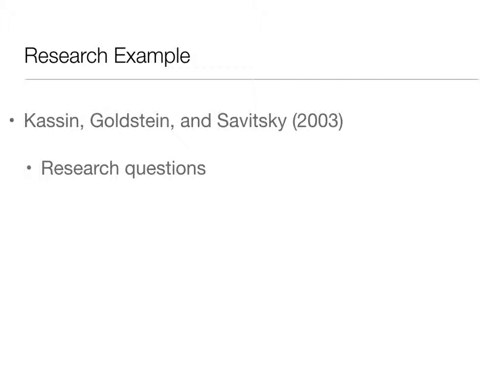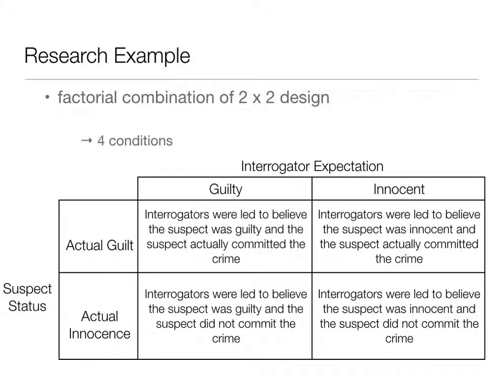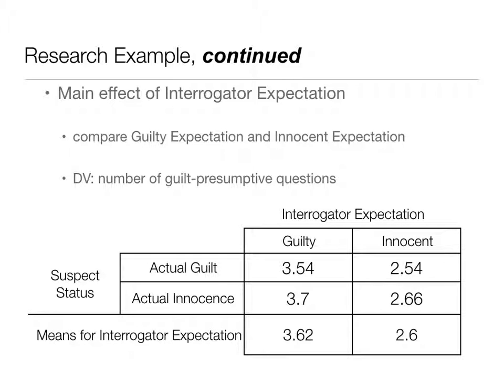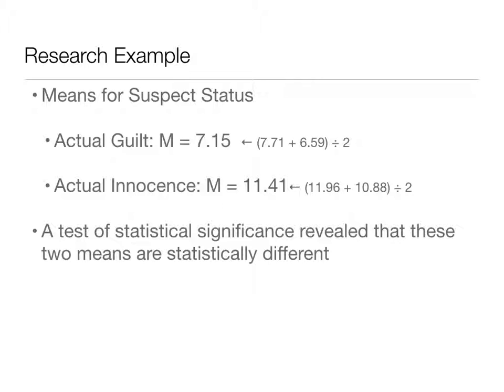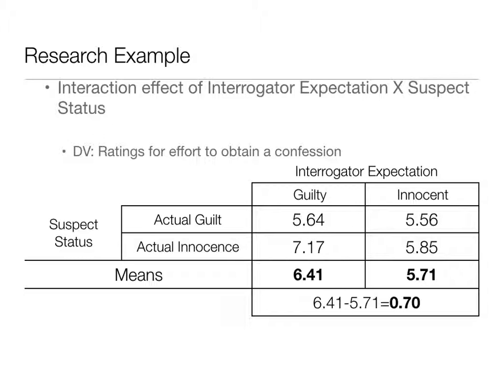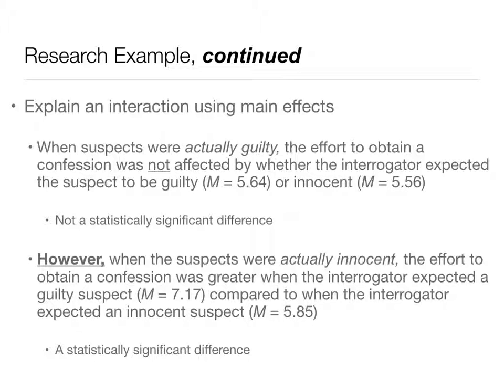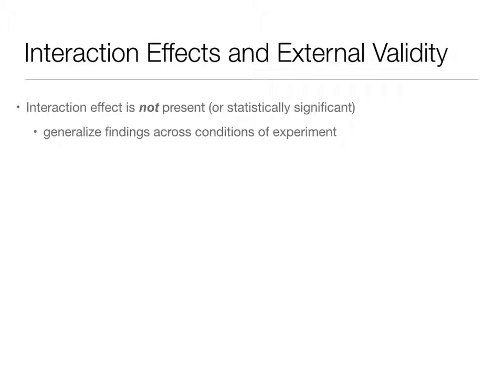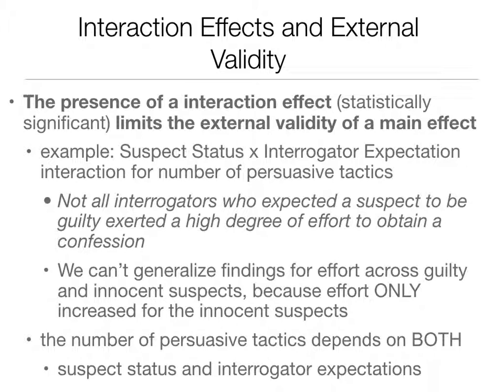Factorial Designs: More than one IV 3